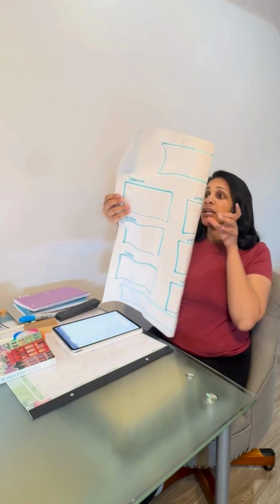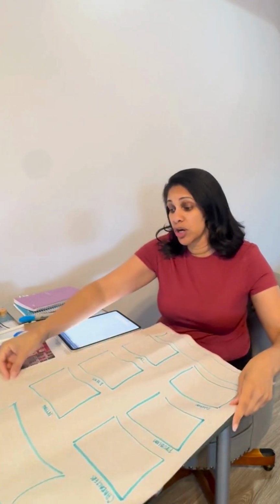How I Plan Narrative Writing Without a Curriculum | Homeschool Day 1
Day 1 of narrative writing in our homeschool ✍️
In today’s lesson, we read together, broke down the story structure (characters, setting, and plot), and brainstormed new ideas for her own writing. 📚

This simple, curriculum-free approach makes writing feel natural, flexible, and fun. Perfect for homeschool families who want to focus on real learning instead of worksheets.

Want more homeschool tips and real life lesson ideas?

💻 Ready to bring real life learning into your homeschool?